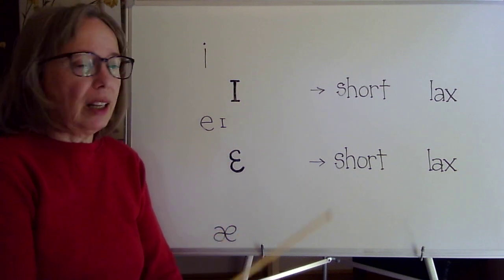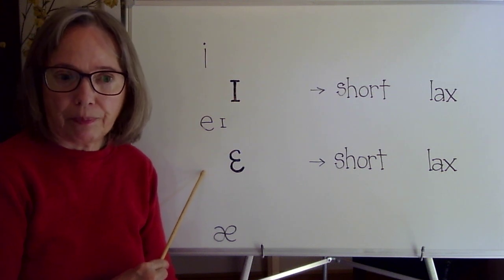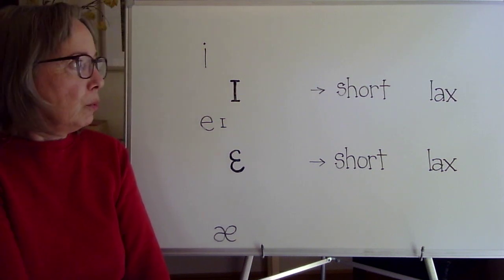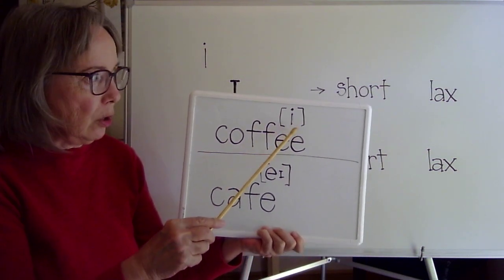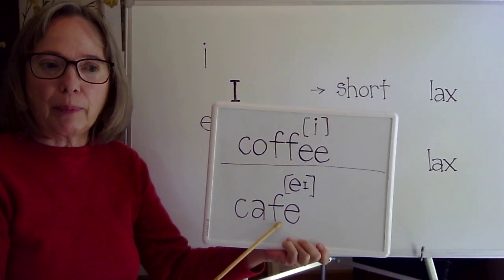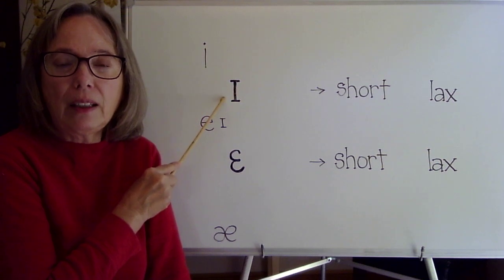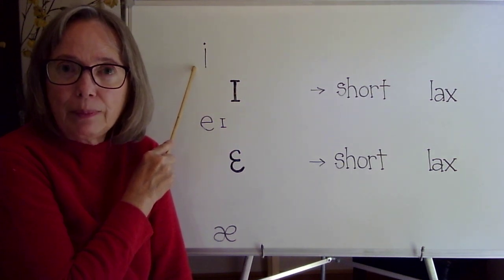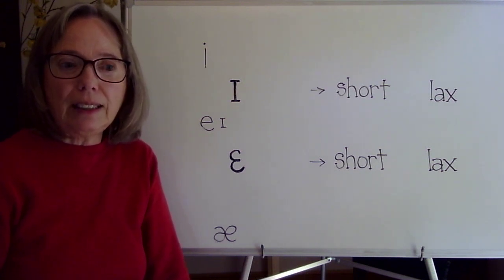ɪ and ε SHUT YOUR MOUTH?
Answers viewer's question about open mouth for ɪ and ε.  Learn about four of the five front vowels, short/long, tense/lax. English vowel sounds [i], [ɪ], [e], [ε]